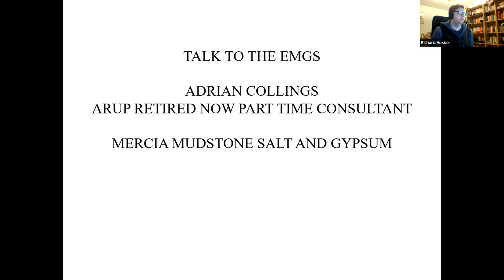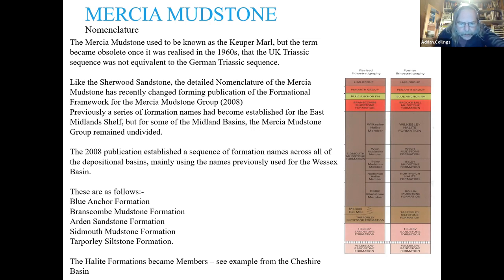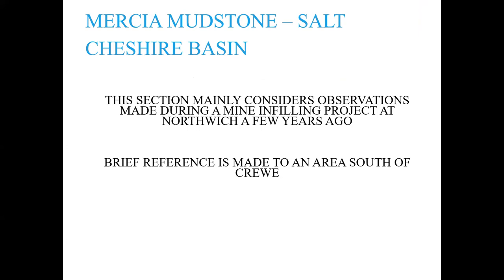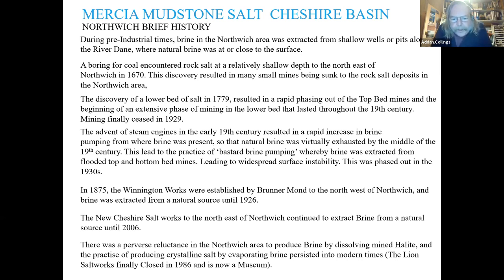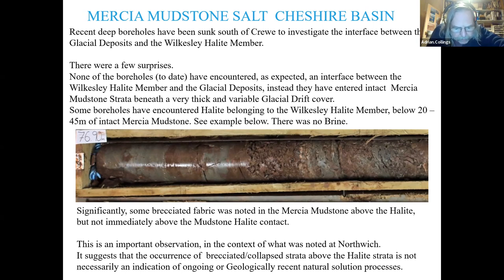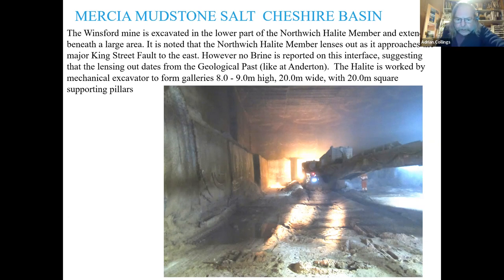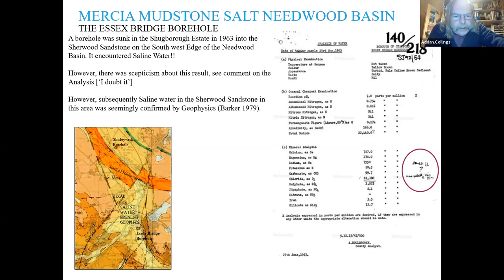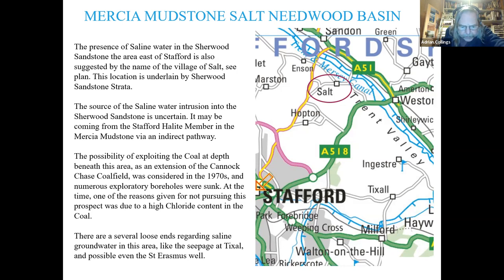EMRG -Mercia, Mudstone, Salt & Gypsum